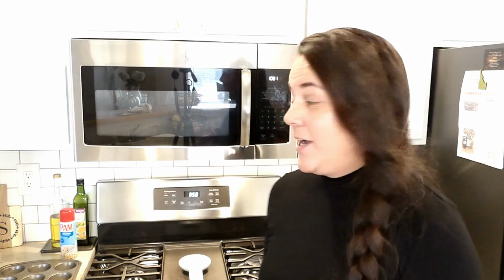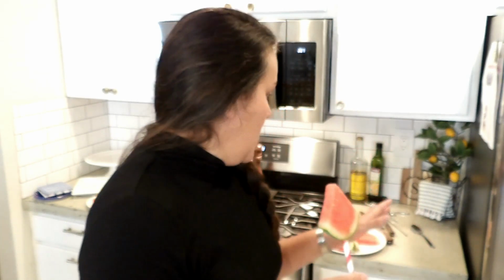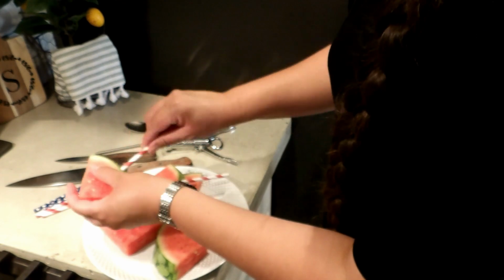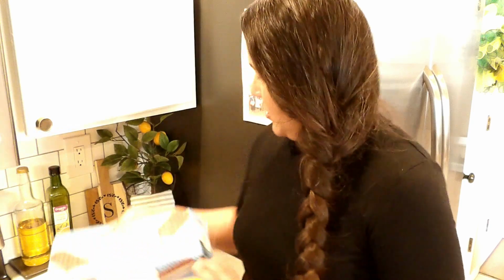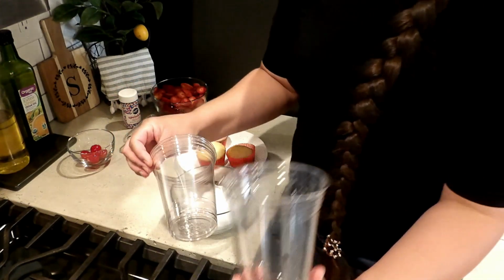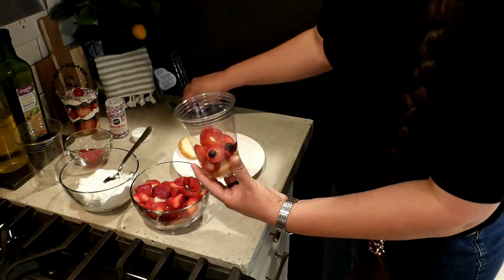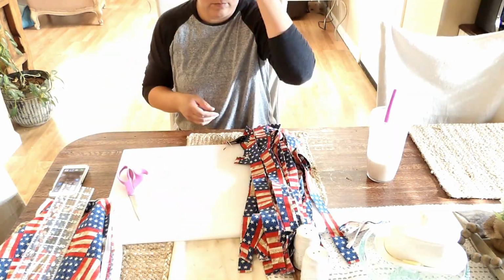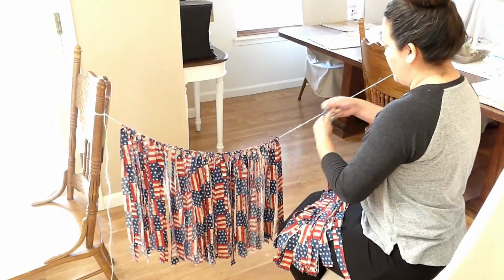FOURTH OF JULY | QUICK AND EASY TREATS | EASY DIY FOURTH OF JULY DECOR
Hi friends in Today's video I will be showing you three quick and easy treats you can make for your family for the fourth of July weekend, as well as a DIY banner for the fourth of July, it is very easy to make and pretty as well.

The ingredients I used for today's treats are:
1 box of white cake mix + ingredients needed to make the cake mix
1 box of strawberries
1 box of blueberries
1 jar of maraschino cherries
1 container of whip cream
Ice cream sandwiches
sprinkles
watermelon
paper straws
clear plastic cups

Music in Today's video is by Danielle Santana, who has given me permission to use her music.

~ Spring

Any opinions stated in this video are my own, and what works best for me and my family